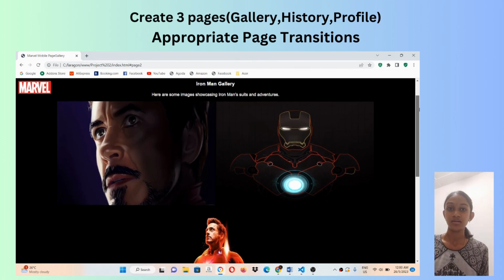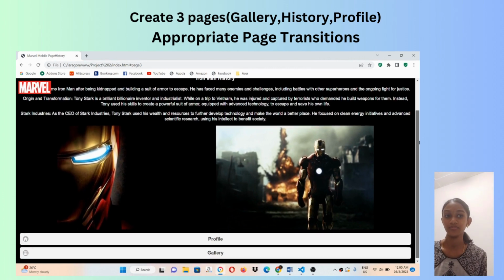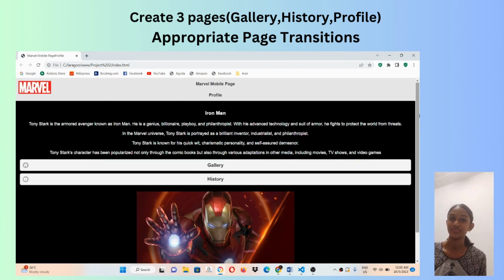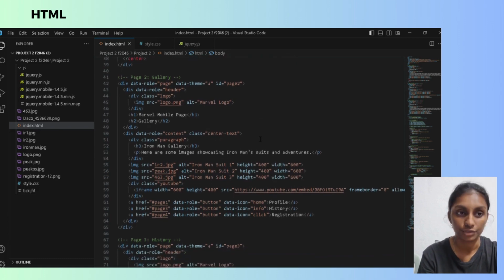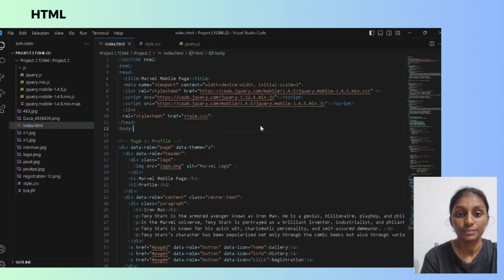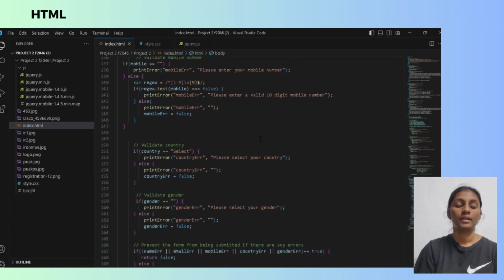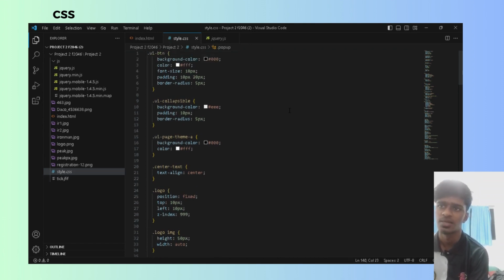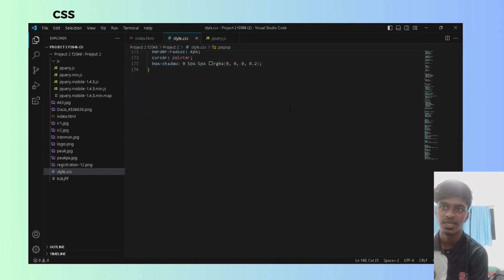PROJECT 2 DFT 40163